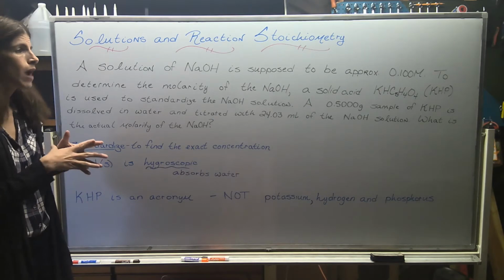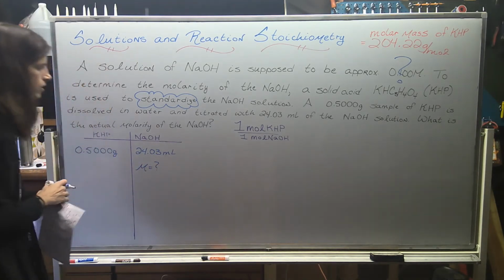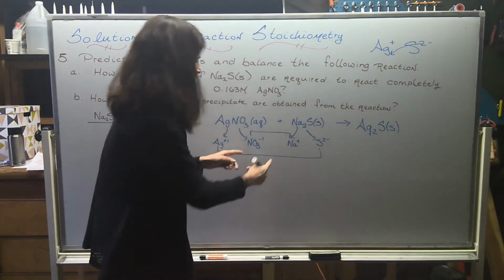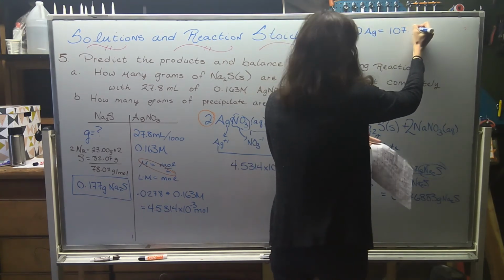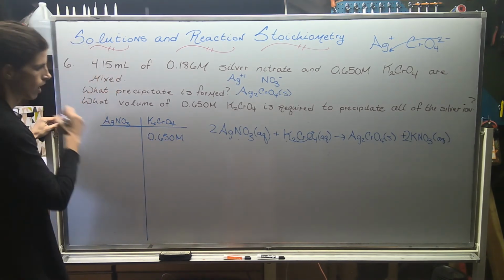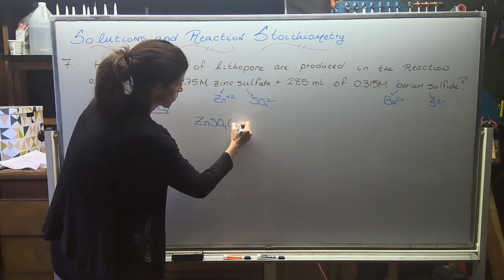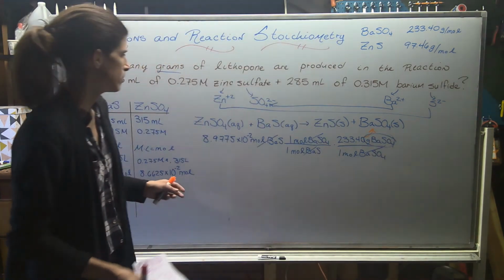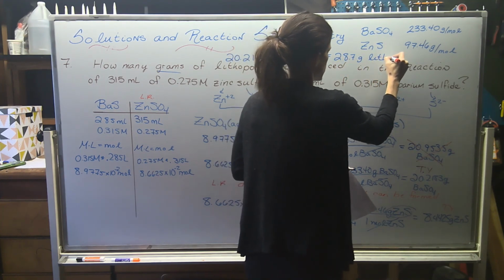CHEM100: Reaction Stoichiometry Part 6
The title card is wrong.  This is video 6!  The last of the reaction stoichiometry videos!  Here we look at how to calculate the molarity of NaOH that has been standardized with KHP.  After that we tackle several problems involving the stoichiometry of precipitation reactions.